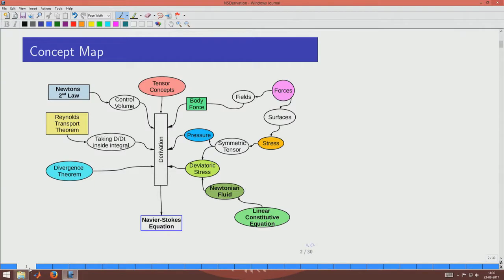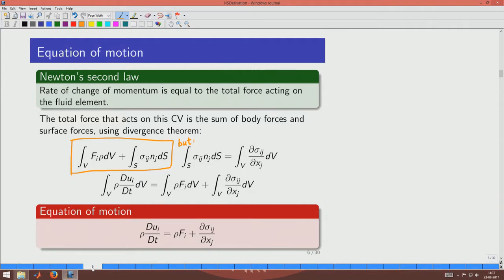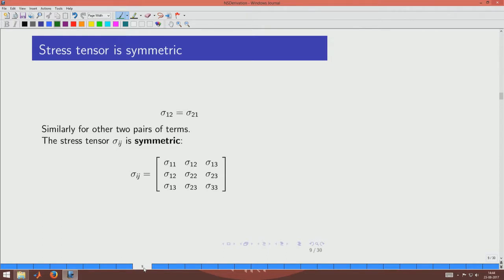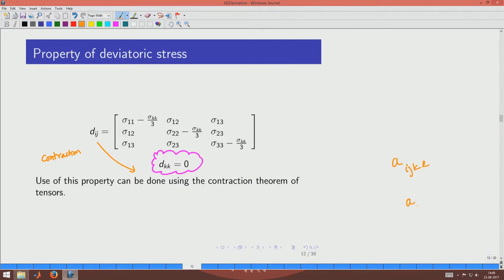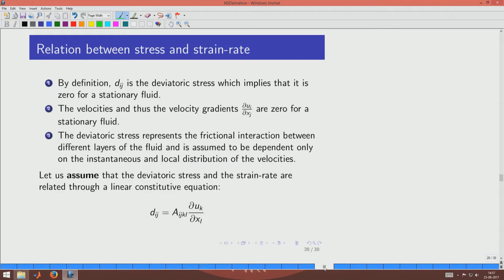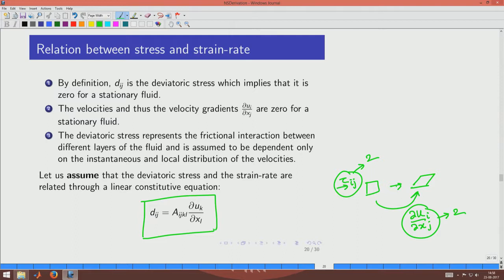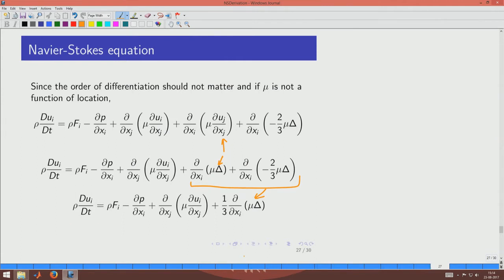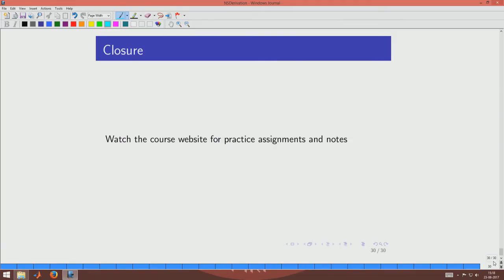Lecture 09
Derivation of Navier-Stokes equation
Concept map of derivation of Navier-Stokes equation, Newtons second law of balance of linear momentum to control volume approach, body forces, stress tensor and its symmetry, deviatoric stress, definition of pressure in terms of trace of stress tensor, velocity gradients and its components representing dilational strain rate, shear strain rate and rotational strain rate, linear constitutive relation between velocity gradient and deviatoric stress, definition of Newtonian fluid, Stokes assumption, Equation of motion, Navier-Stokes equation.